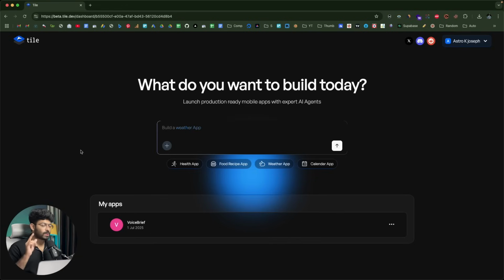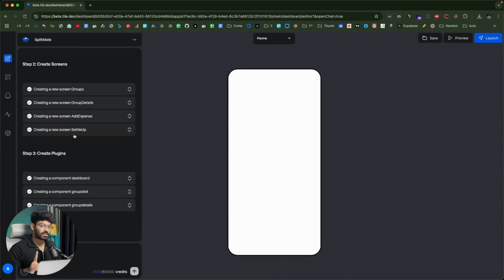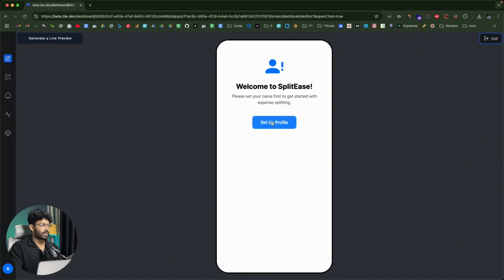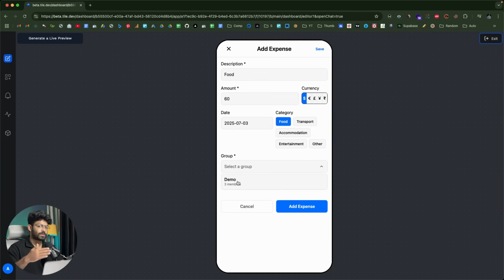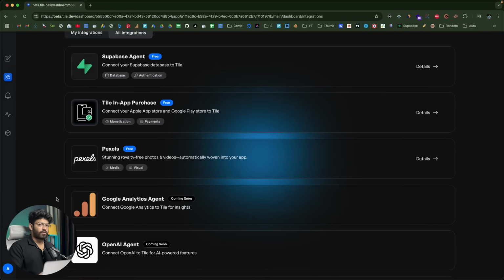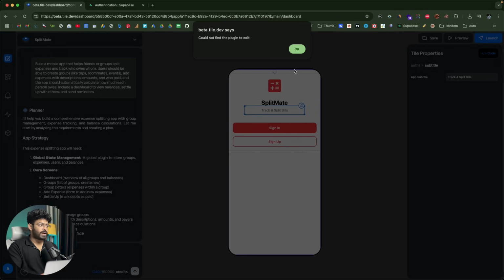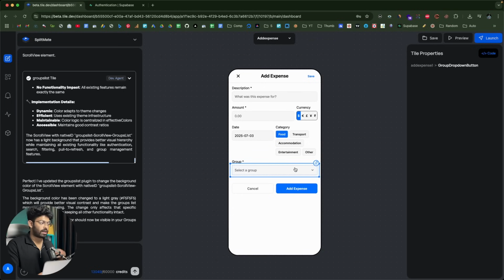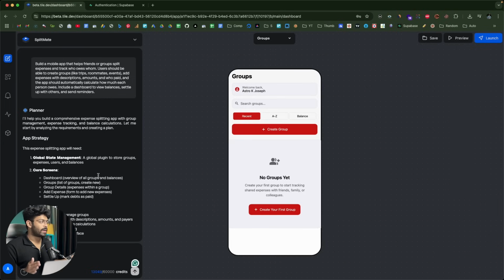This AI Builds & Launches Mobile Apps FOR YOU on Play Store & App Store!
Here is an AI that allows you to build both Android and iOS apps with production-ready features and deploy the same to the Apple App Store or Google Play Store!

Use the coupon "ASTRO10" to get an extra 1,000 credits for free